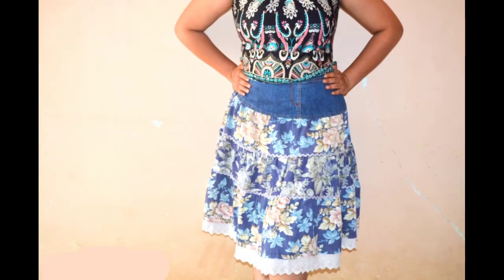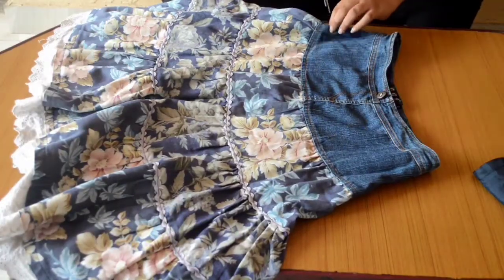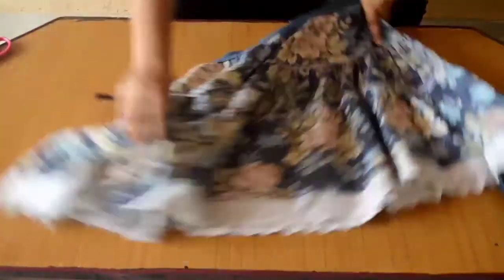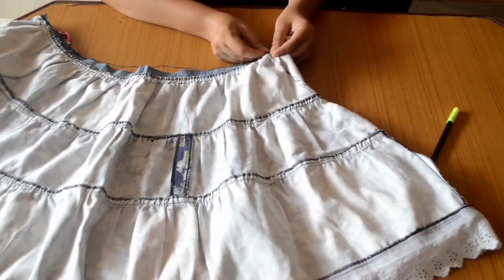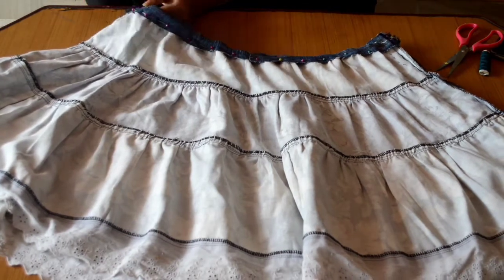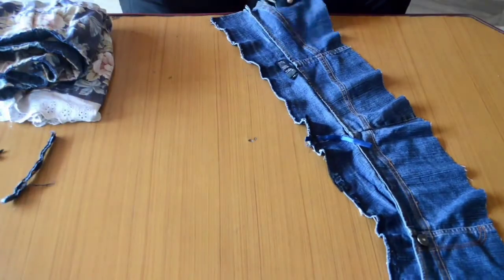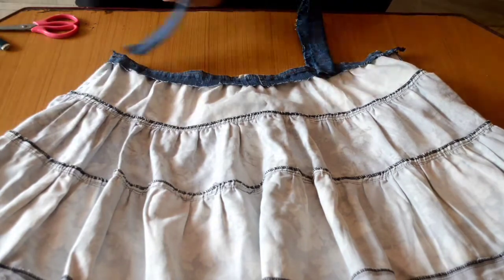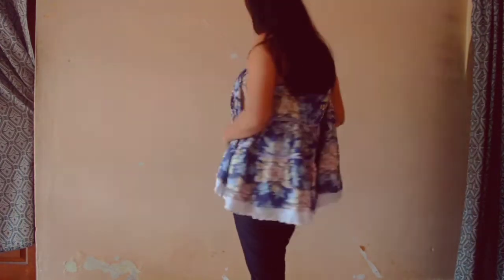DIY Fashion Tops || Turing Old clothes into New Trendy || A Peppy Soul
Hello Everyone!!

This is me trying to redesign my old skirt into a new piece of clothing that is Top. This was fun and it looked great afterwards.

You can let me know what you think about the top in the comment box below.